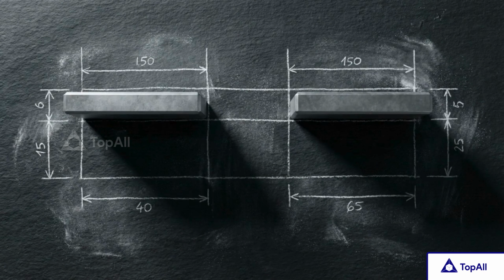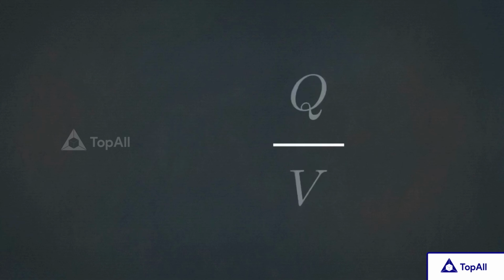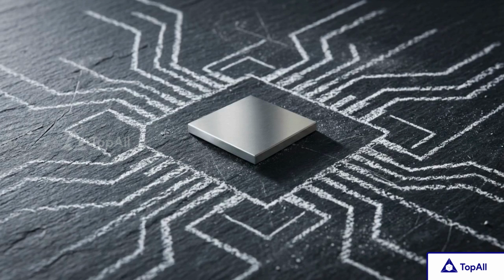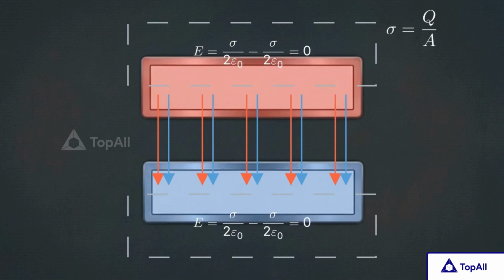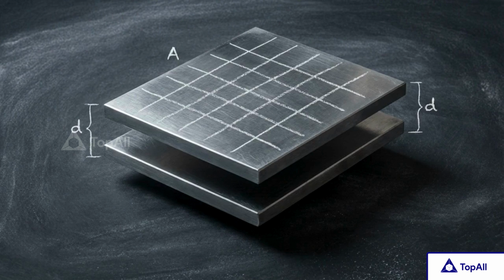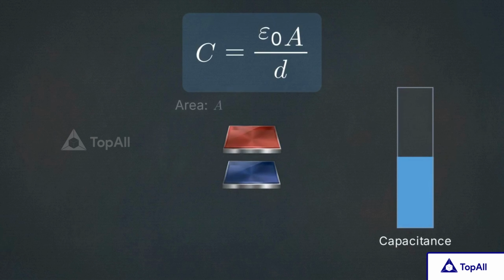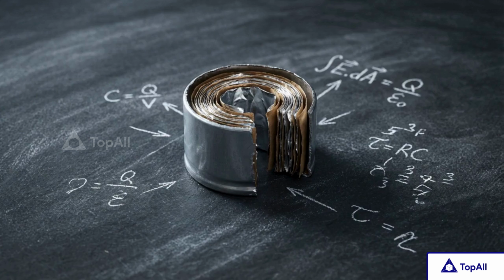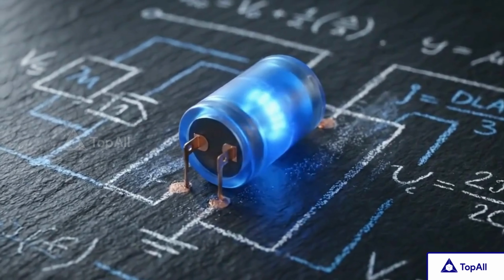The Parallel Plate Capacitor Explained | Class 12 Physics | Electric Potential and Capacitance!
The Parallel Plate Capacitor is one of the most important and high-scoring topics in Electric Potential and Capacitance. It helps students understand the structure, working, and formula of a basic capacitor. For NEET and JEE students, this topic is very important because many numerical questions are directly based on it. Once you clearly understand plate area, separation, and the role of dielectric medium, solving capacitor questions becomes much easier. With TopAll, concepts are explained in a simple, student-focused, and exam-oriented way for better preparation.